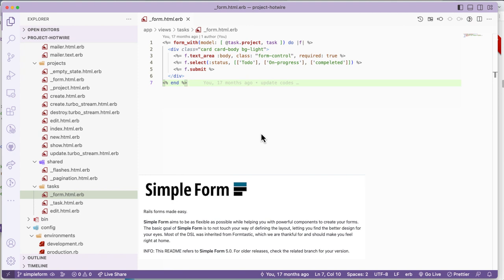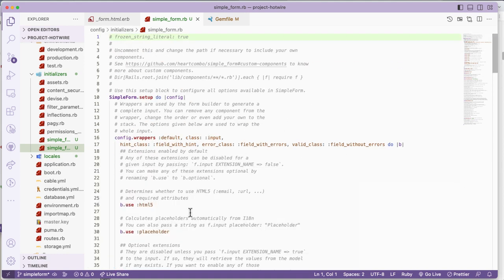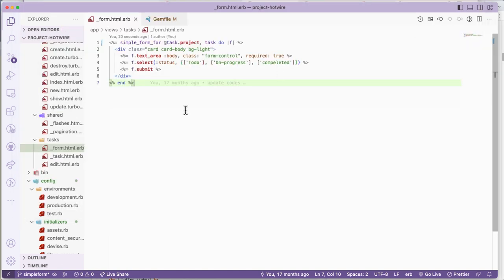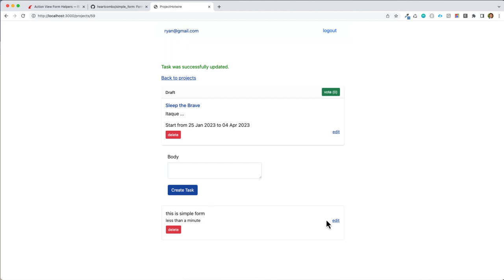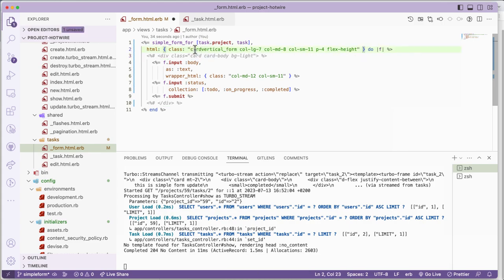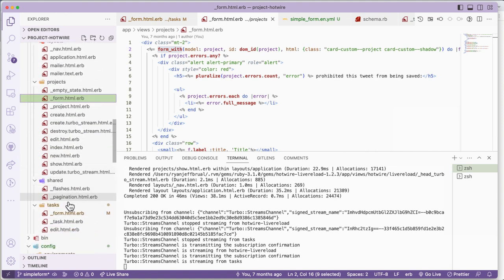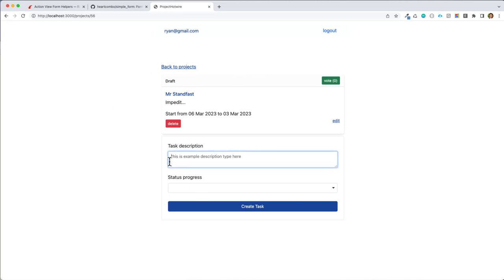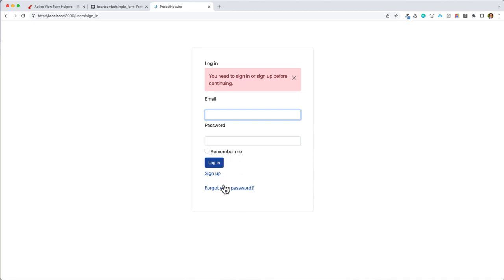Simple Form using ruby on rails 7 part 15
Ruby on Rails 7 | Using Hotwire Turbo WebSocket | Simple Form

In this video, we'll be developing a form using Simple Form, one of the most popular gem for form in rails.

If you're looking to learn more about Ruby on Rails 7, be sure to check out this video! We'll be discussing everything from how to use Hotwire Turbo WebSocket. By the end of this series videos, you'll have everything you need to start building powerful web applications with Ruby on Rails!